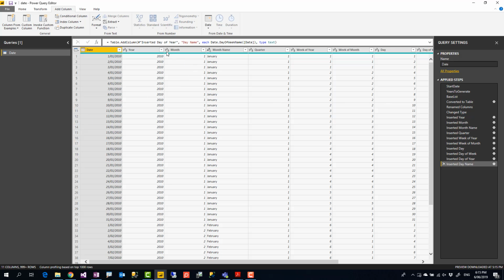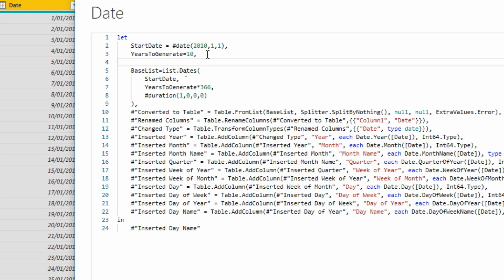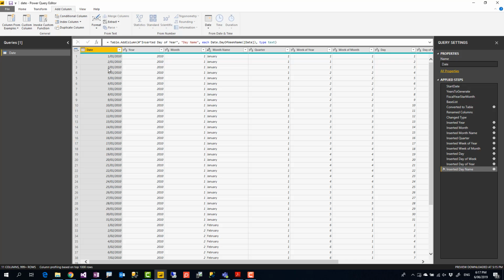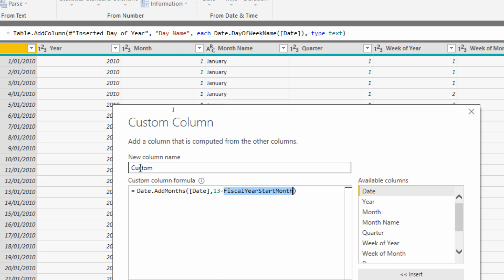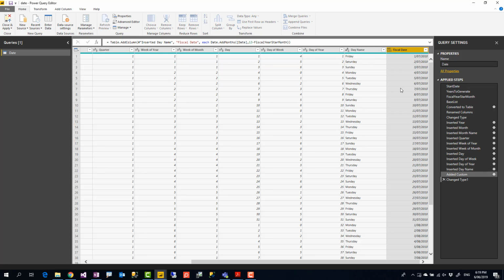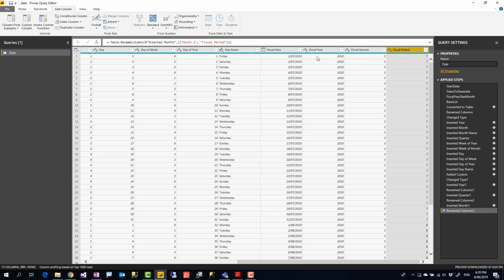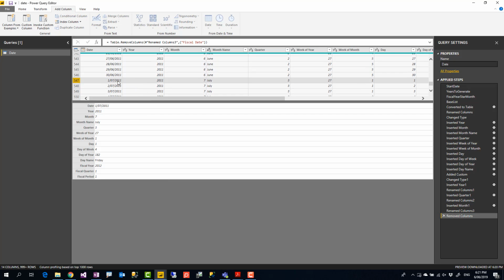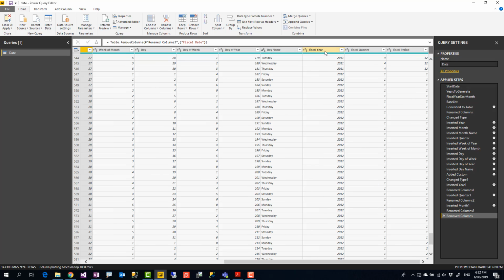Date Dimension in Power BI with Financial or Fiscal Columns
In this video, you will learn how to add financial or fiscal columns to the Date dimension or calendar table in Power BI using Power Query. To read the detailed steps, follow this article: